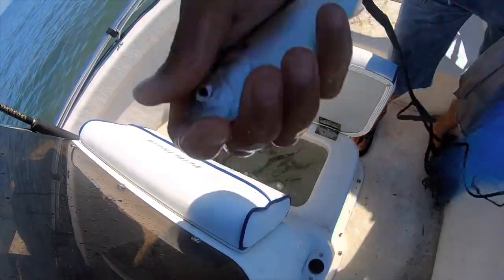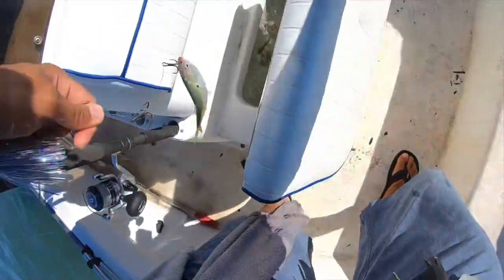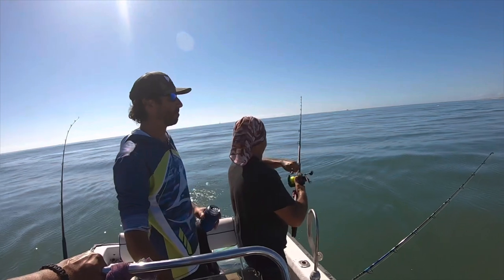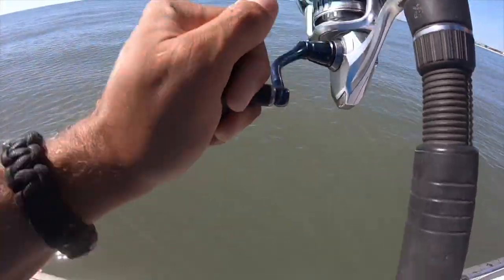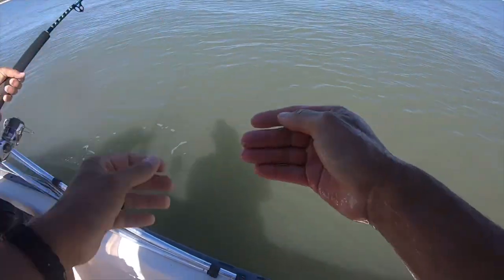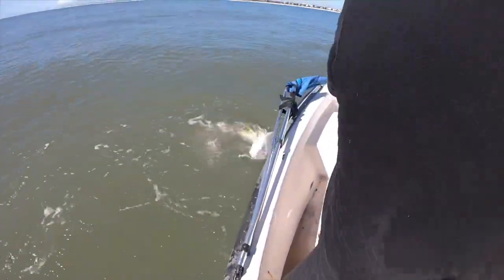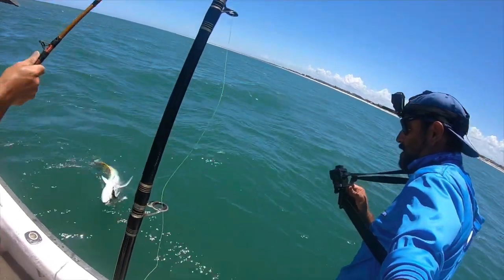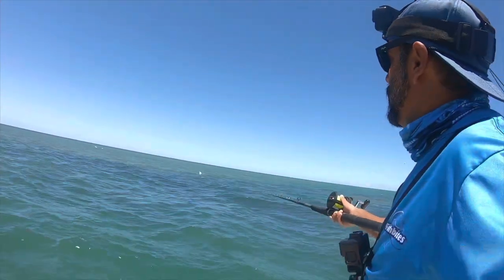Big Jacks & Tarpon almost jumped in the boat/St Augustine FL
Fishing for Kingfish but finding Tarpon and Jack Crevalle

3 miles off of Vilano beach

Big Pogy bait pods

20lb test with with 3 feet of wire. Treble hooks with live bait.